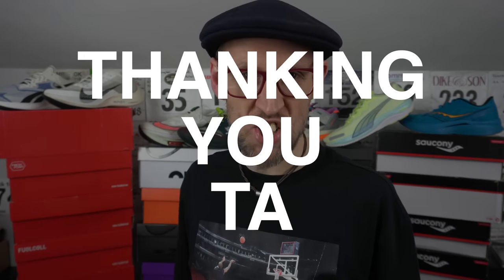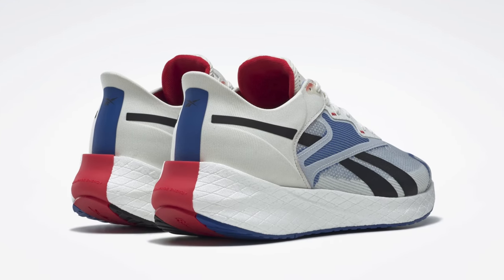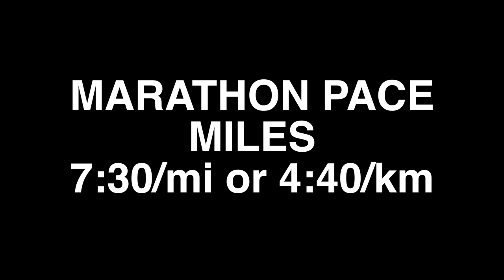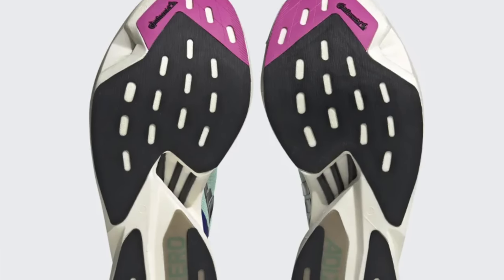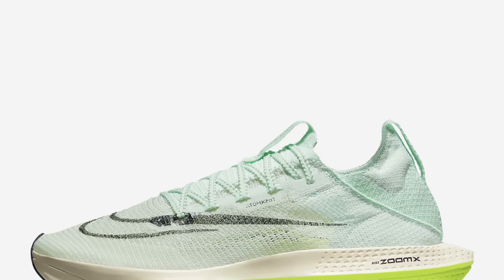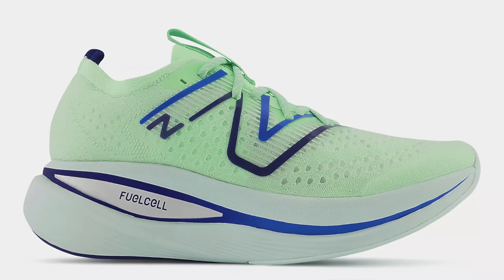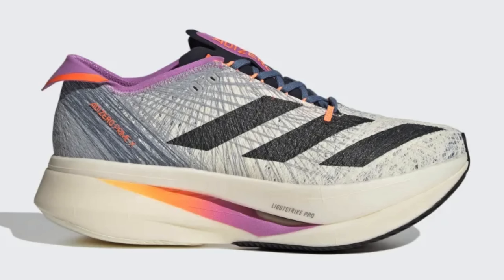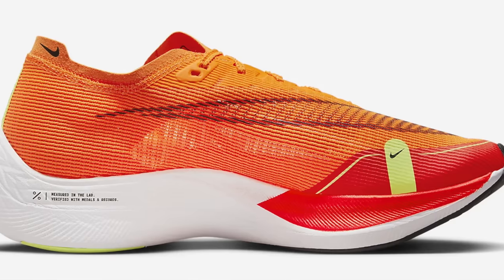MY 2023 MARATHON TRAINING SHOE ROTATION - BEST SHOES FOR MARATHON TRAINING - EDDBUD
Today i give you a preview of my MARATHON TRAINING SHOE ROTATION to get prepared for the BRIGHTON MARATHON 2023.

Some of my top selections here for the Marathon distance training. Im aiming for a 3:15 finish for my first marathon, i ran a 3:23 before in a time trial on my own back on lockdown. I can do it, perhaps!

Shoes in the rotation include the Vapofly Next% 2, Alphalfy Next% 2, Adios Pro 3, puma velocity and deviate nitro 2 along with many others.

Let me know your marathon training shoe rotation for events you have coming up within 2023. Or your half marathon rotations too!